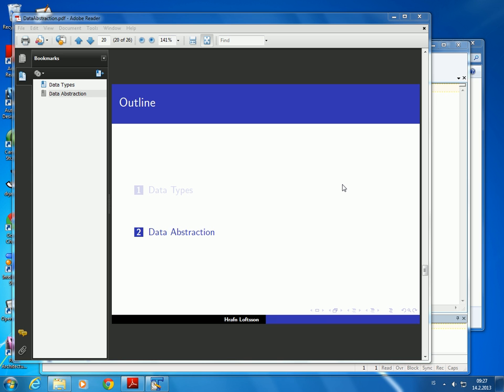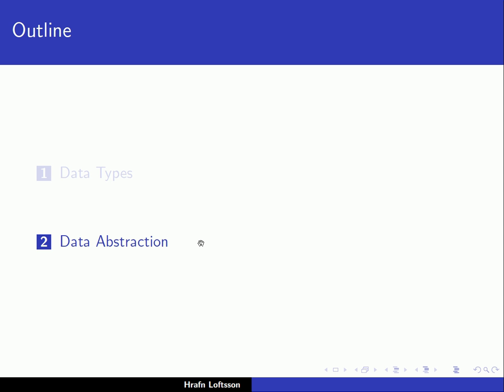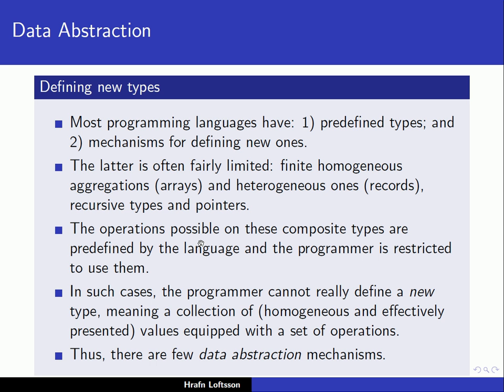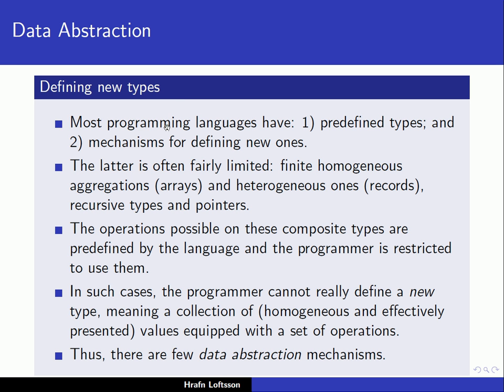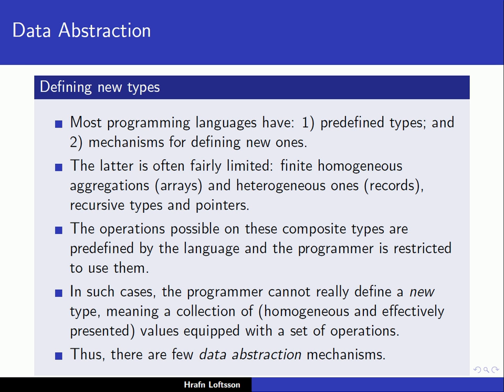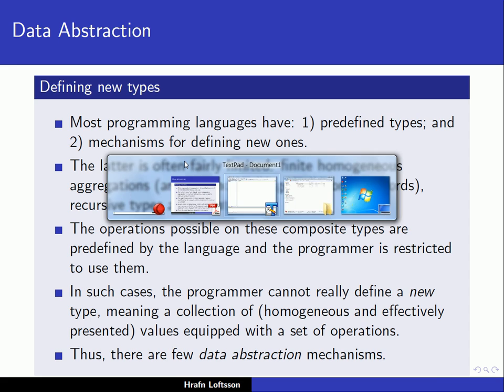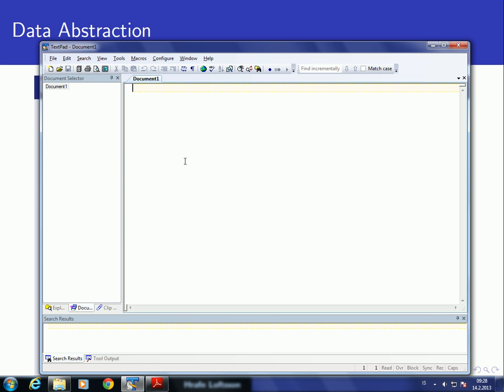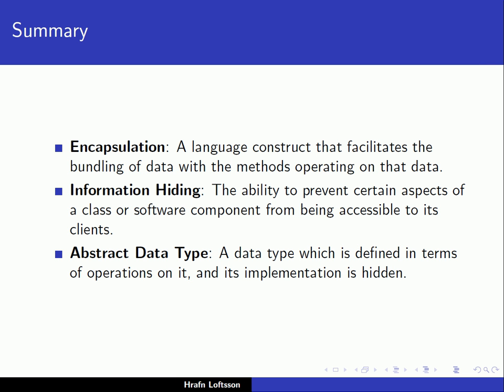Programming Languages: Data Abstraction - 3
Third lecture on Data Abstraction